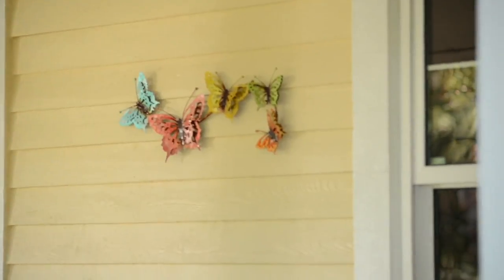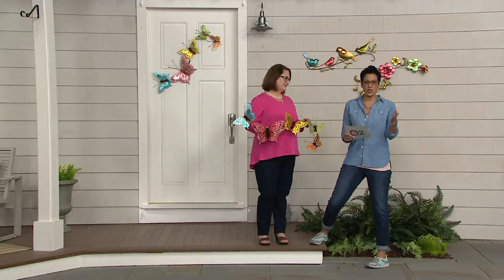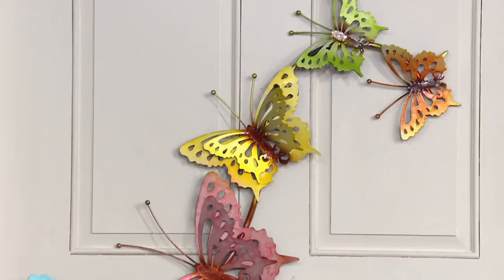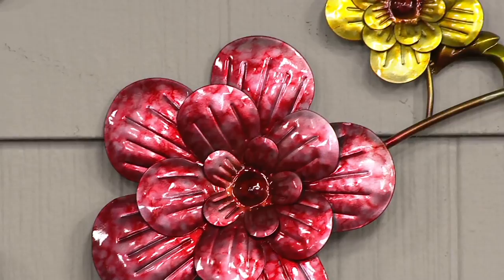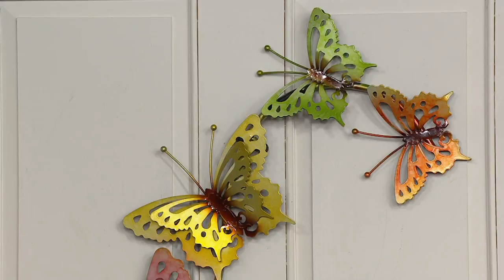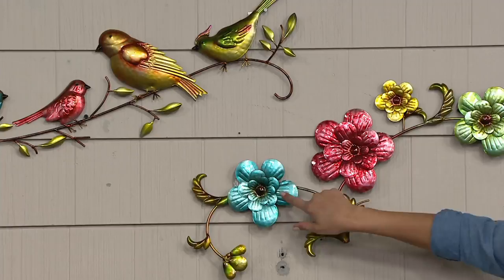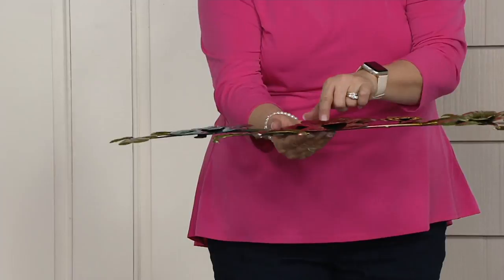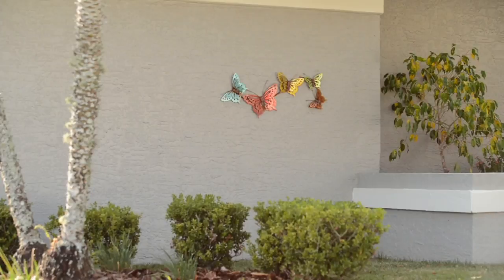Plow & Hearth Watercolor Butterfly, Flower or Bird Wall Art on QVC